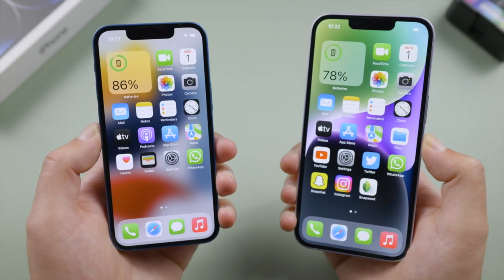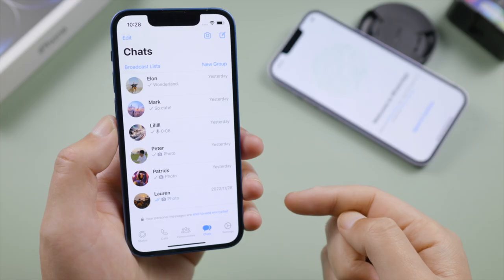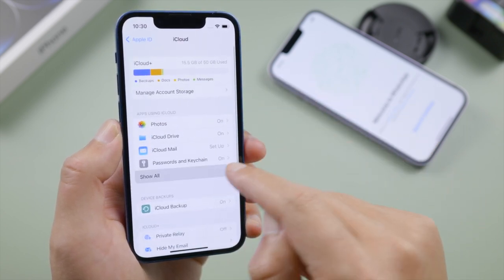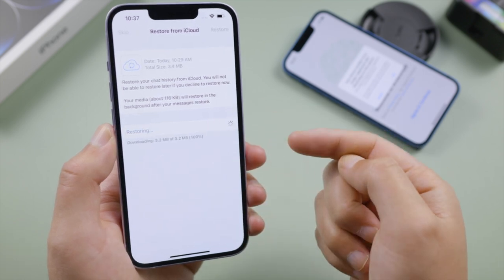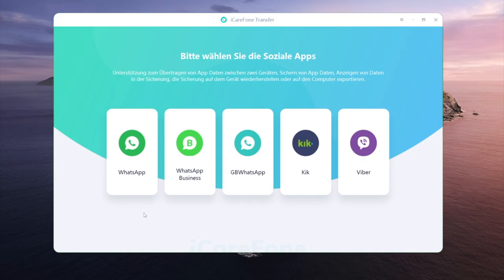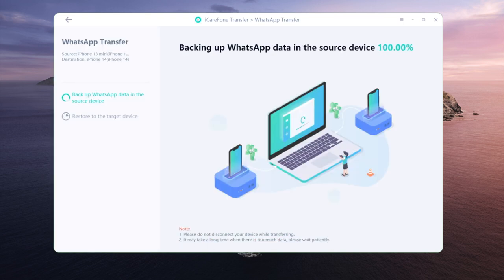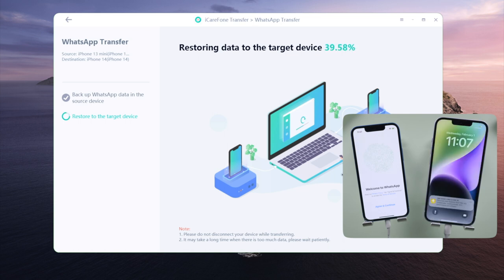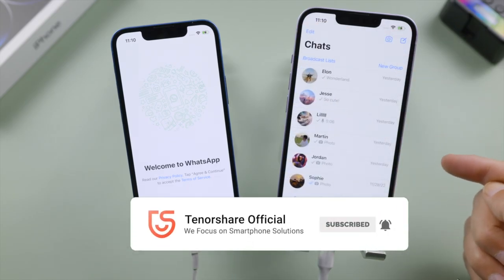Transfer WhatsApp from iPhone to iPhone 2023 [Official Free Method & Alternative]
If you're moving from an iPhone to another iPhone, you can transfer your full chat and media history using WhatsApp's Chat Transfer feature. While restoring from a backup can recover all of your chat data. However, you can’t transfer peer-to-peer payment messages and your call history. Here’s how you can include all data.

1. iOS 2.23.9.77 or above installed on both your old and your new iPhones.
2. Use the same phone number as your old phone on your new phone.
3. Your new phone must not be registered on WhatsApp until you start the migration on your old phone.
4. Your phones must be close to each other.
5. Both of your phones should be connected to a power source.
6. Both of your phones need to have WiFi and be connected to the internet.

Chapters:
0:00 Intro & Preview
0:23 Official Free Method - iCloud Drive
0:33 Back Up WhatsApp on Old Phone
0:50 Restore WhatsApp to New Phone from iCloud Backup
1:21 Transfer WhatsApp with iCareFone Transfer